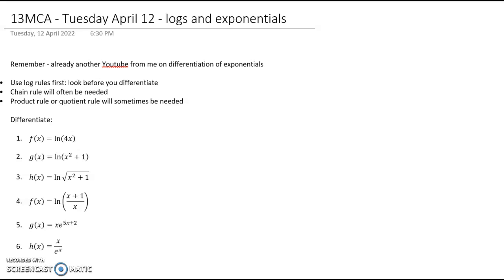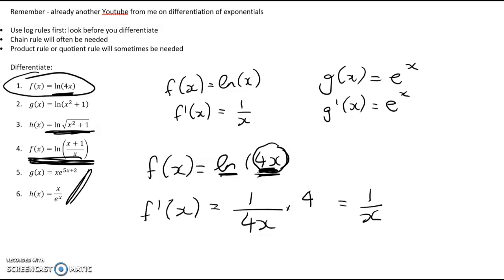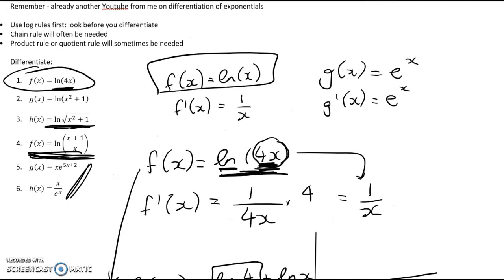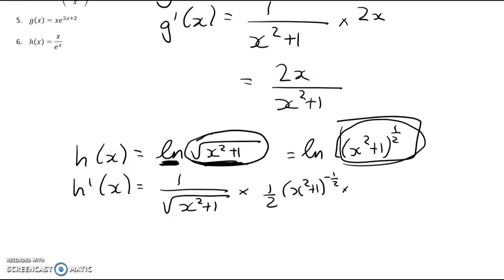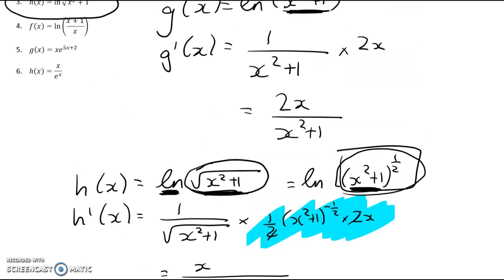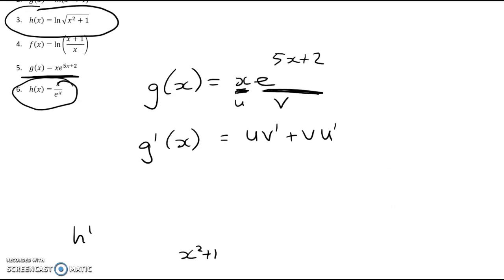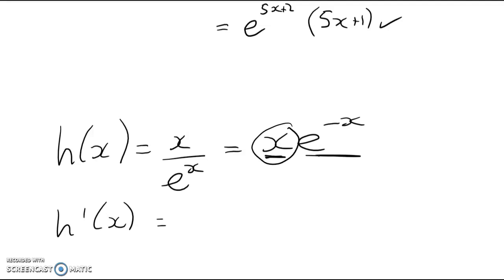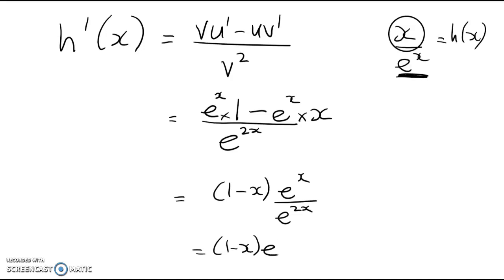13MCA April 12 starter - for Hugo Aarnav and Han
Logs and exponentials. Dog noises in background sorry.